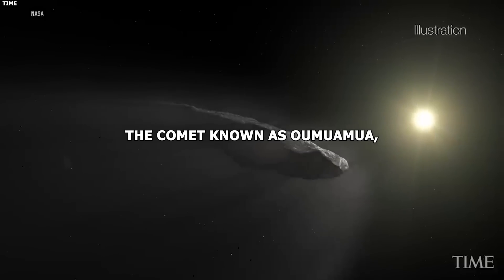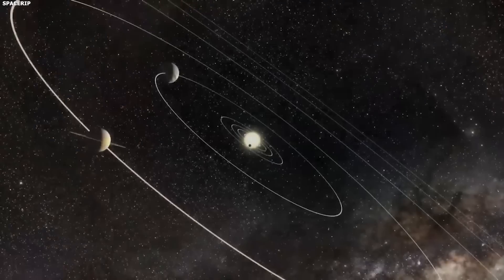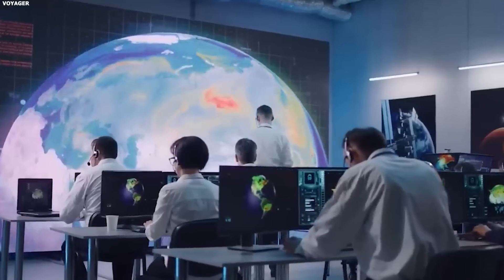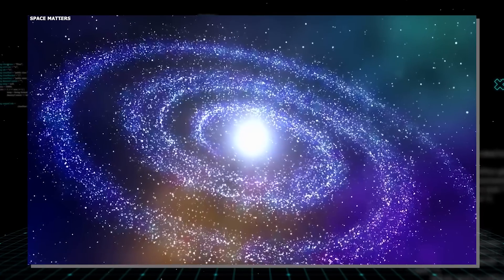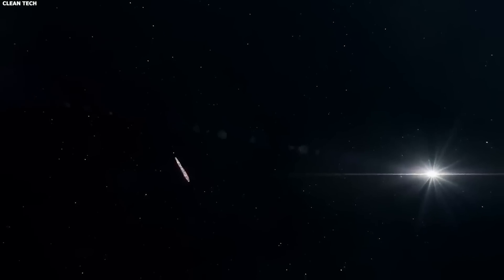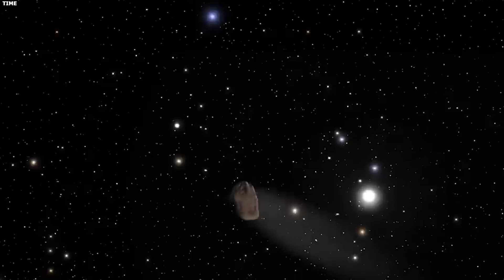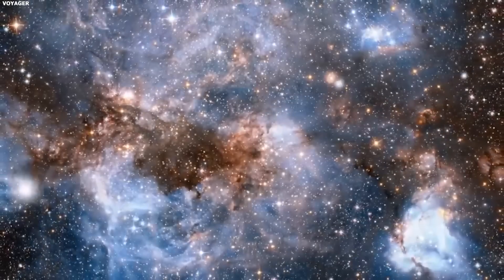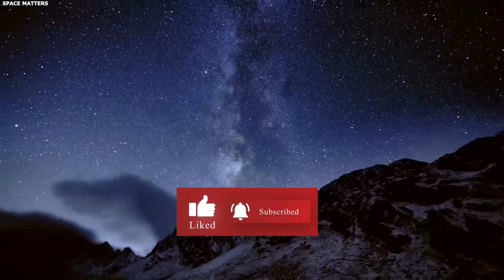James Webb Telescope Just Captured First Ever, Real Image Of Oumuamua!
The James Webb Telescope captured the very first, real image of the interstellar mystery known as 'Oumuamua! This strange, cigar-shaped object from beyond our solar system has puzzled experts since its discovery. With its unique form and rapid, unpredictable movements, it's unlike anything we've seen before. What secrets does 'Oumuamua hold about the cosmos? Don't miss out as we uncover the stunning image for of our cosmor!

‘Oumuamua was noticed as it traveled through our solar system, sparking a lot of debates among astronomers and space experts. Now, thanks to the James Webb Space Telescope’s picture, we have more proof of its existence, and this might help us learn more about space objects from outside our solar system. It could even change how we think about how planets form.

But just as we were beginning to understand its secrets, the signals abruptly stopped, leaving us to wonder if we had simply seen a visitor or had encountered upon something far more profound.